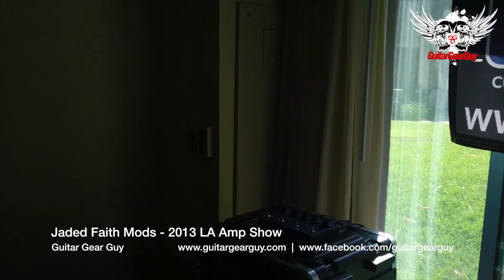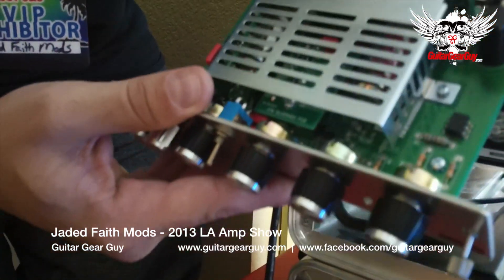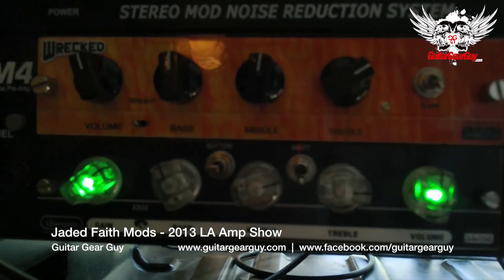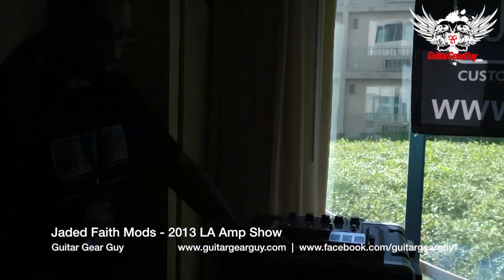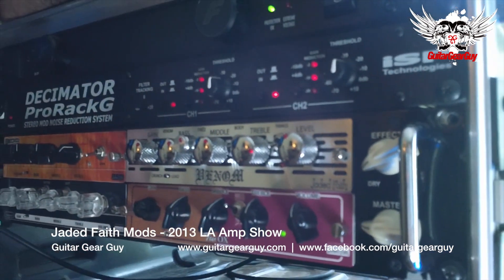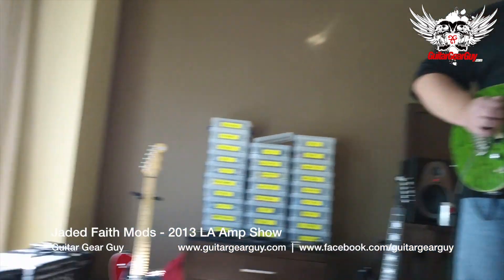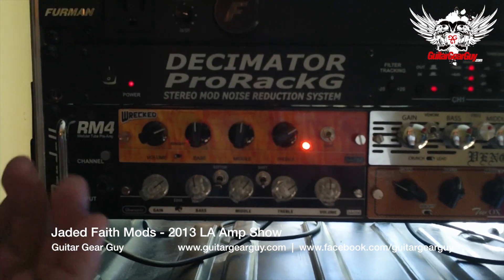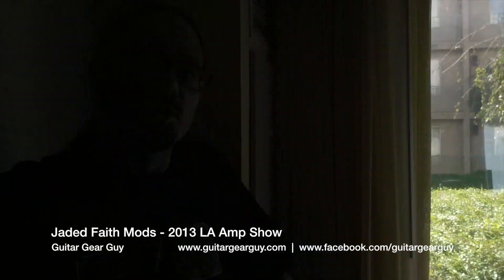Jaded Faith Amp Mods - 2013 LA Amp Show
In this video, Rob from Jaded Faith Mods show some cool amp modules.  I walked away very impressed with price, tone, and variety of options available!  I will now have to go get me a Randall MTS so I can try this stuff out myself!  for more information.